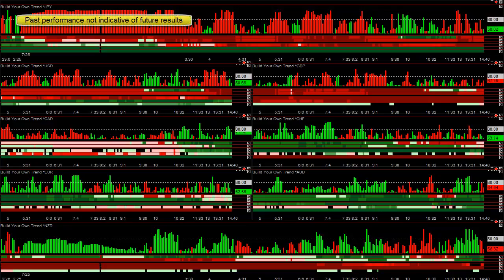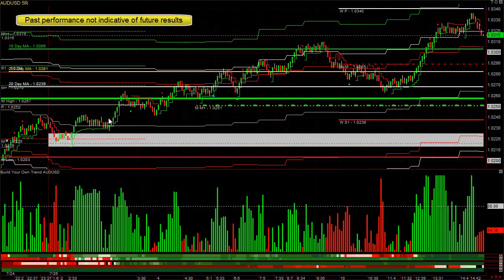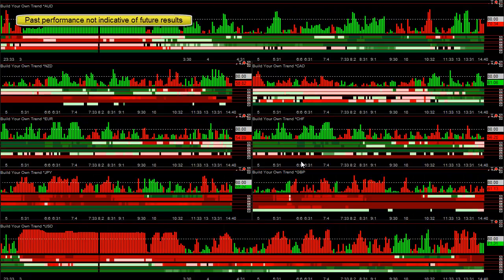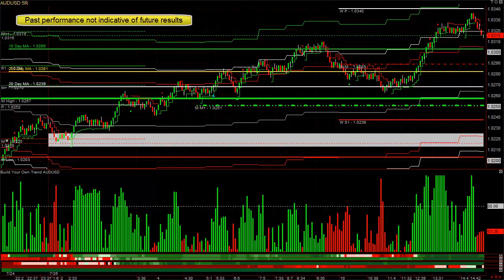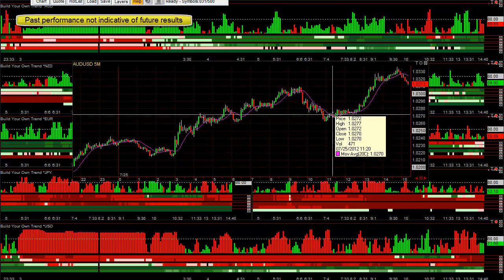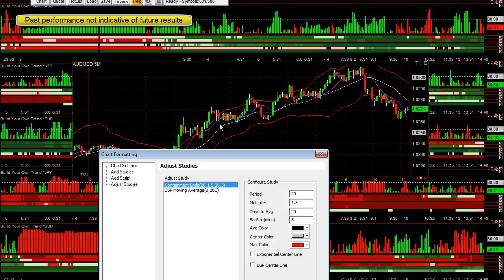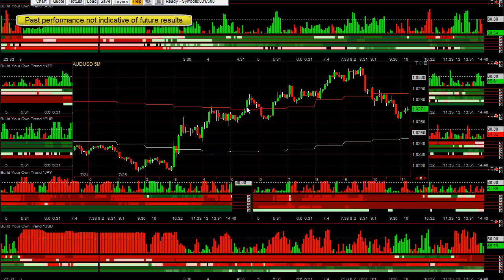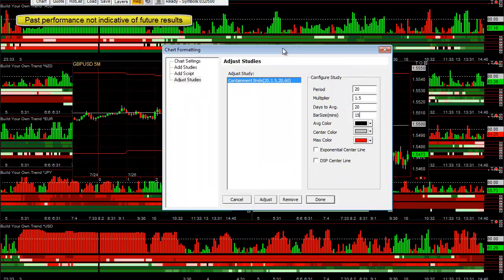3 Step Easy Forex Trading System - July 25, 2012.mp4